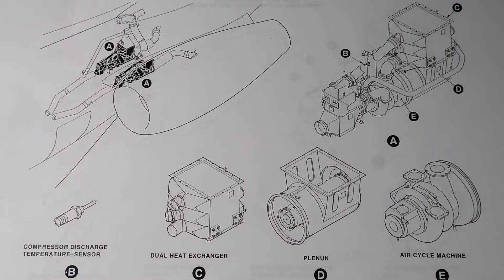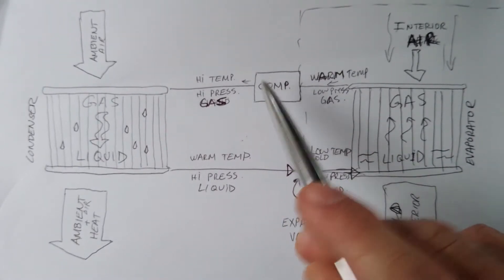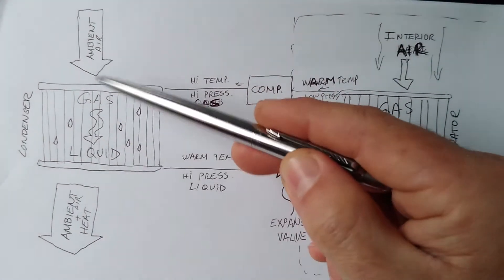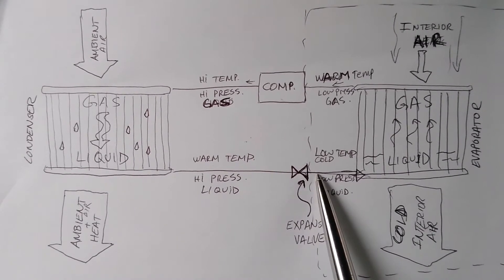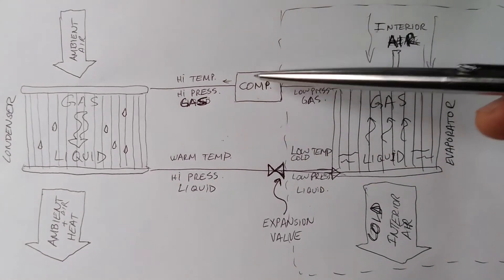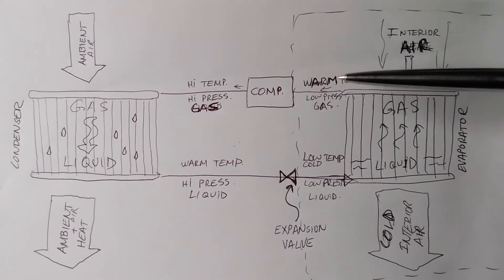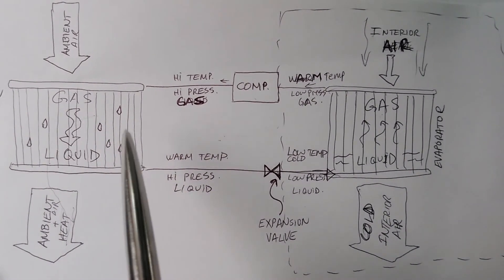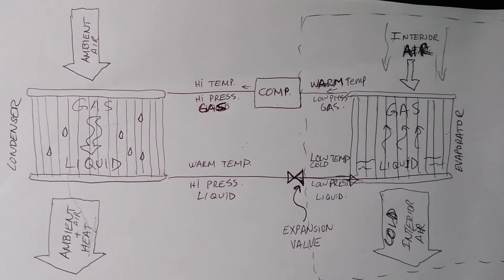AIR CONDITIONING IN AIRCRAFTS (Part 1) Refrigerant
An overall theoretical explanation of air-conditioning systems used in aircrafts.